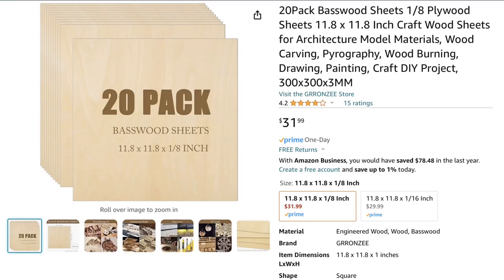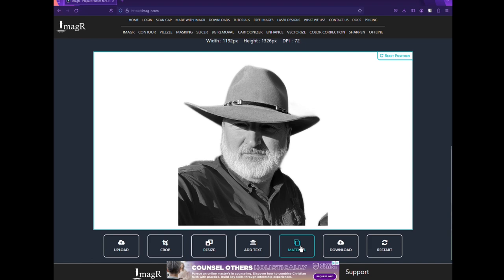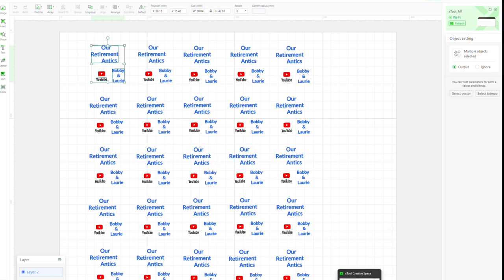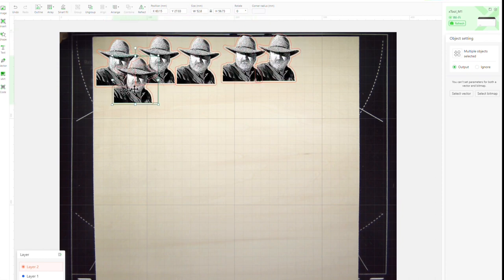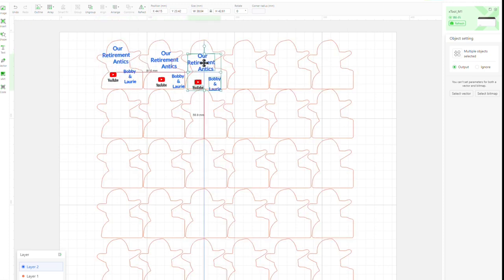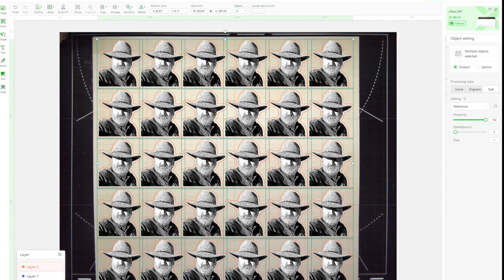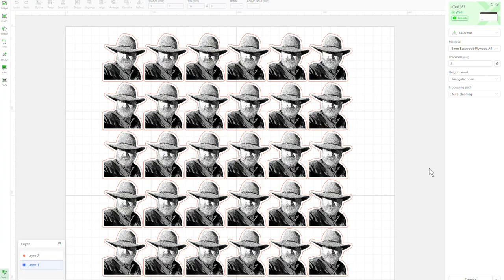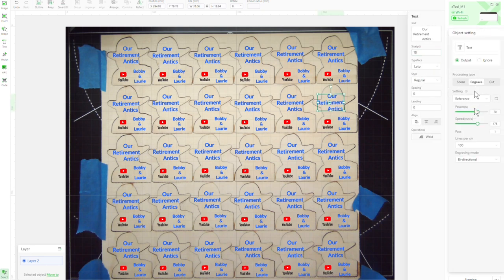Create a token using an image on your xTool M1 laser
This is a tutorial on creating a 2 sided wooden token with a front image and back side text on an xTool M1 laser. First we prepare the image using imag-r.com.  Then we cut and engrave the front and back sides.

Stop and chat with me and Silvia the Goldwing motorcycle on the Oregon Trail in the next month or two and I'll give you a token.